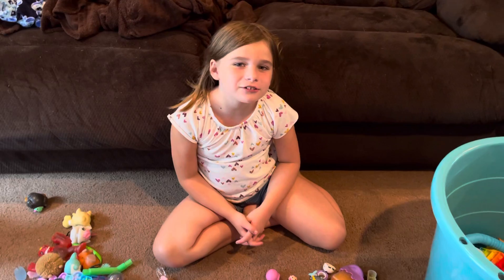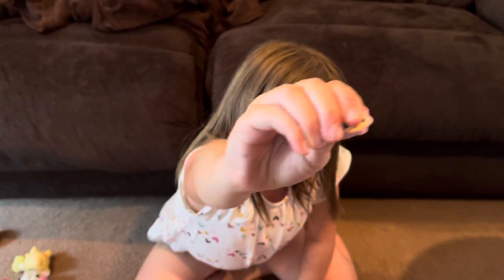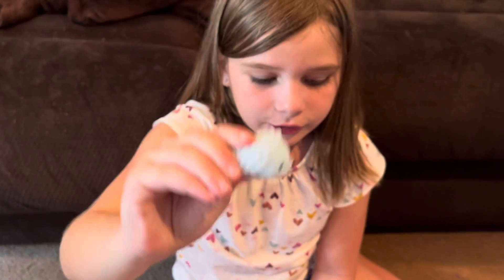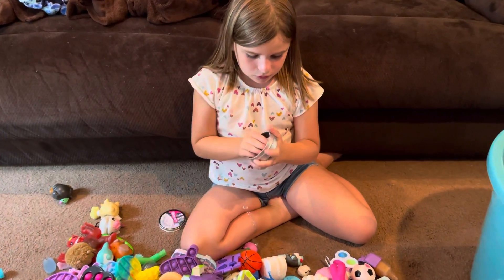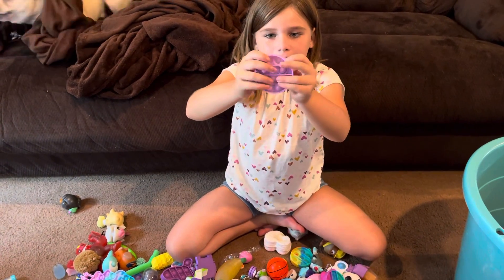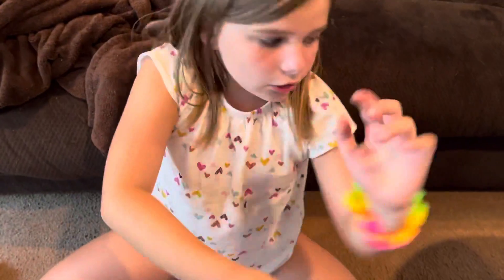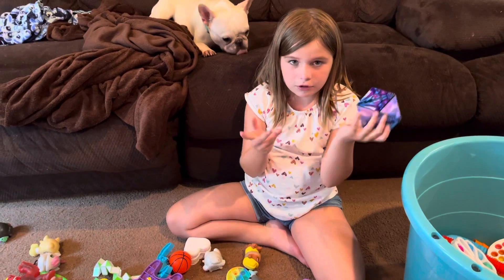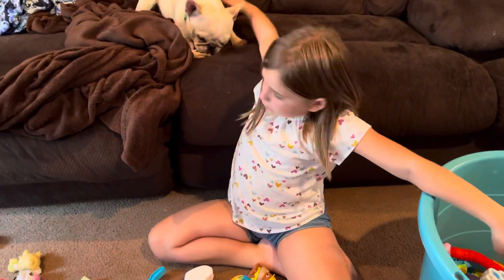Sadie’s INSANE Fidget Haul (Part 2)